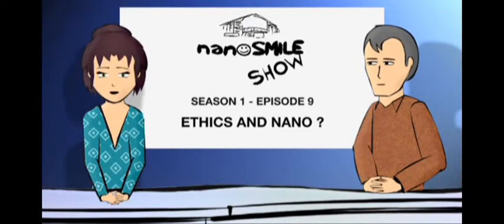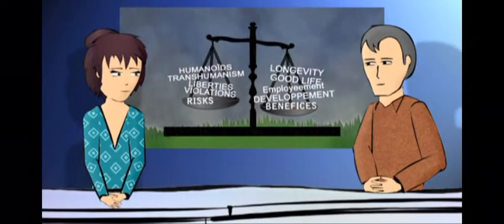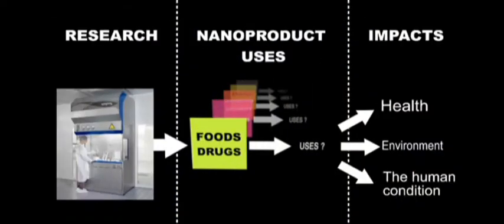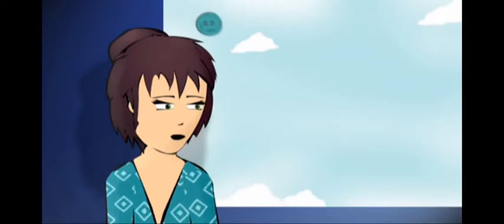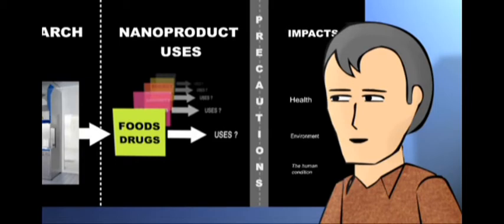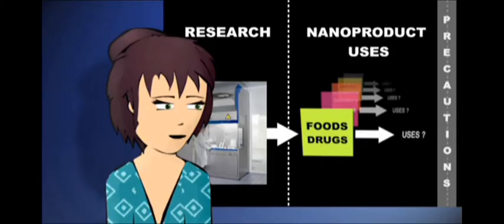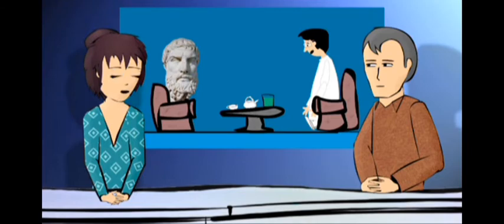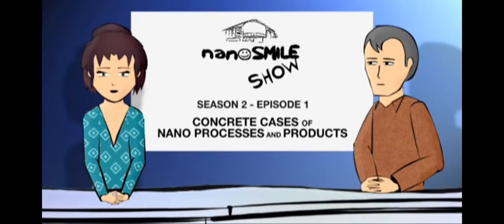Nanotechnologies and ethics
What are the ethical issues surrounding technological innovation ? how are they different from risk-related issues ? What nanoparticle levels are involved ? How do these issues affect researchers ?